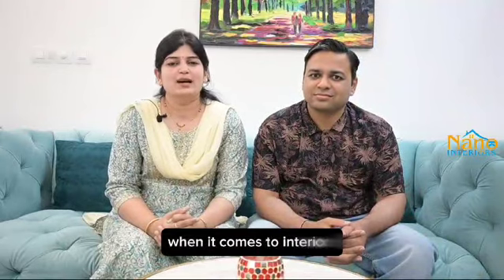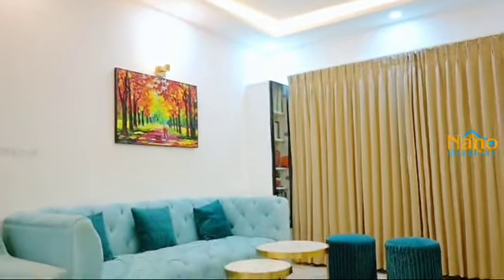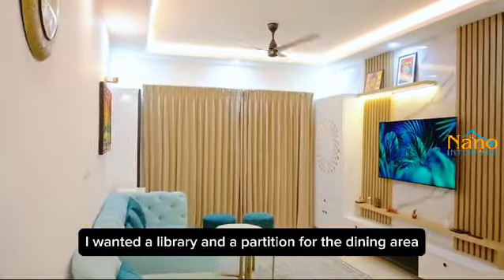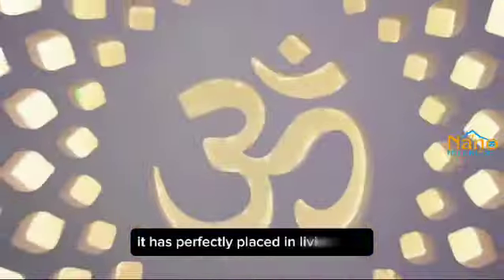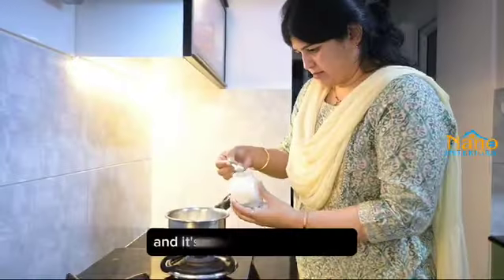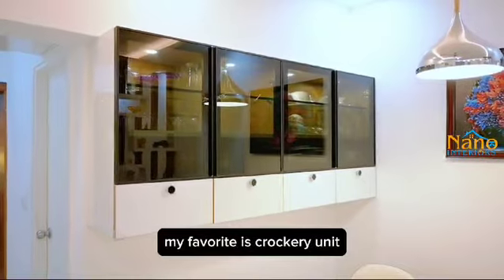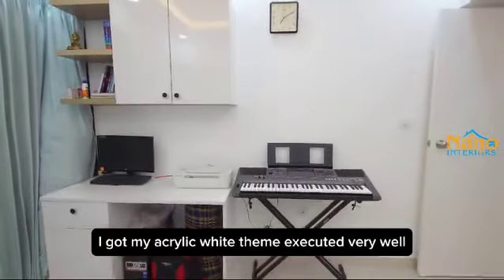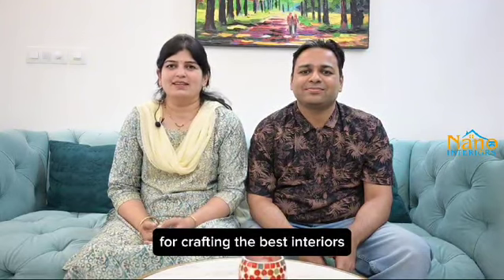Nano Interiors - Latest Project at Kolte Patil iTowers Exente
Our latest 2BHK project at Kolte Patil iTowers Exente, Electronic City, Bangalore.
We are Best Home Interior Designers in Bangalore situated in Sarjapura.